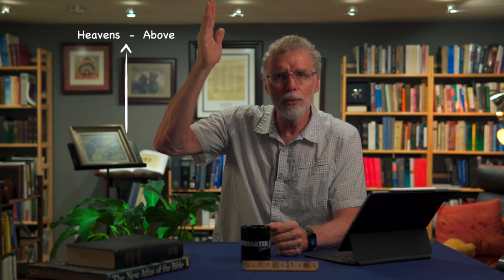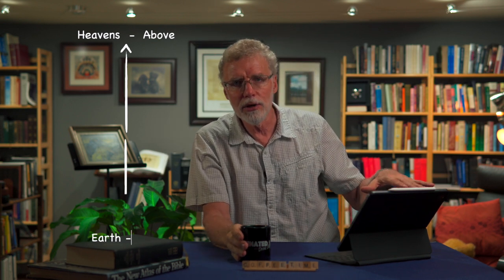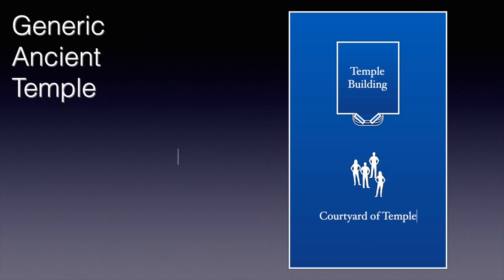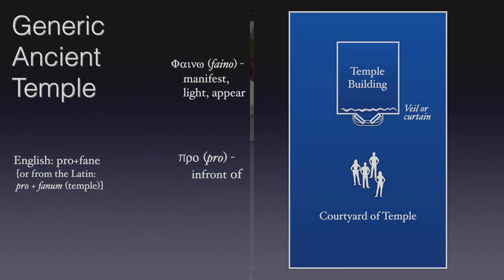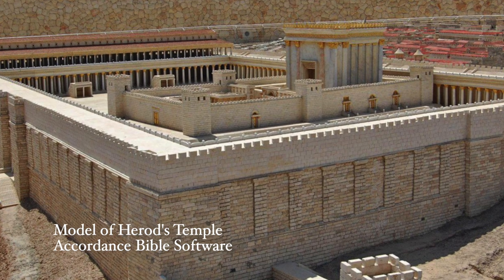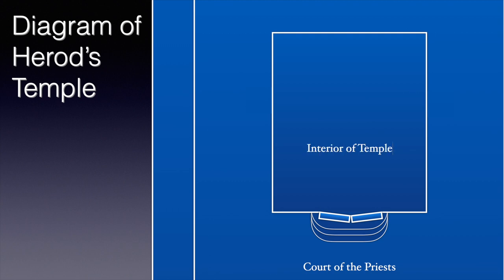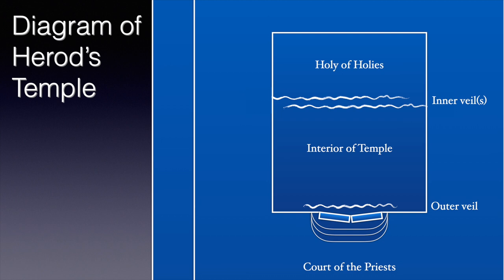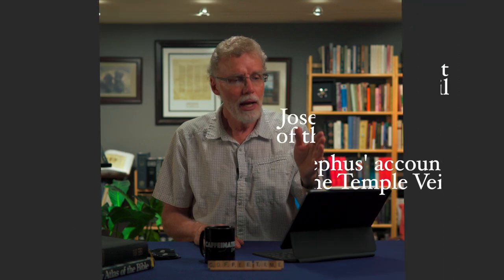What do you Know About the Temple Veil?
Matthew, Mark, and Luke all recount the rending of the Temple veil at Jesus' crucifixion. What was the veil of the Temple like? What is its tearing significant? What does Matthew use this event to teach us? And other tidbits of historical information about veils in temples in this video.

Books:
Reading the Bible with Giants: How 2000 Years of Biblical Interpretation Can Shed New Light on Old Texts. Second Edition, Cascade Books, 2015
Print or eBook versions

Reading the Bible with Giants on Apple Books
An interactive versions with images, video and other features not available in print versions - highly recommended if you have an iPad or Mac. Free sample chapter also.

The philosophical basis behind reading the Bible in conversation with our tradition:
Reception Theory and Biblical Hermeneutics, Pickwick Publications, 2009.

Friends:
Edge of Faith: Art & Culture Through a Christian Lens magazine